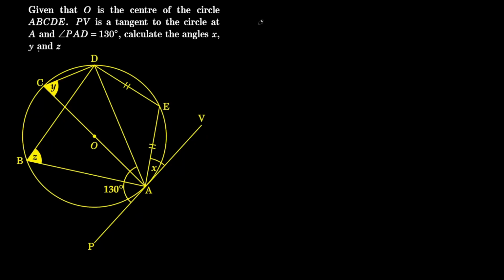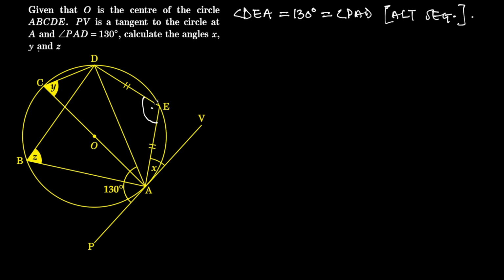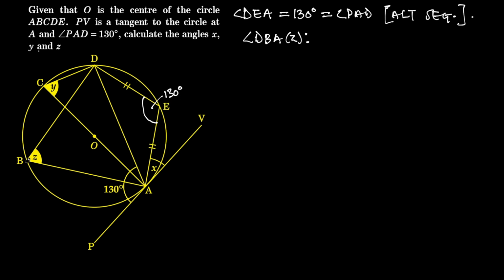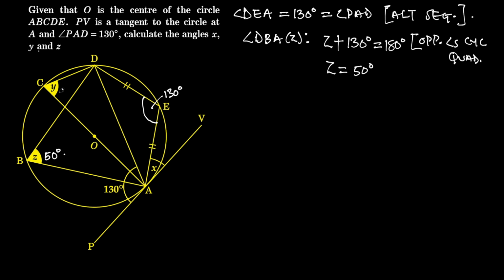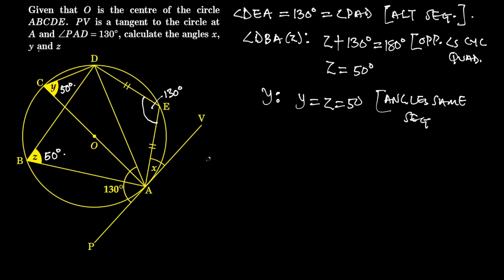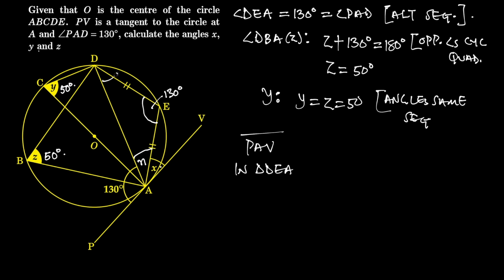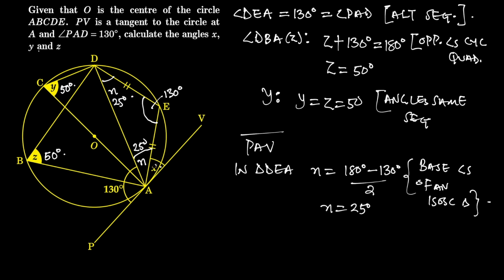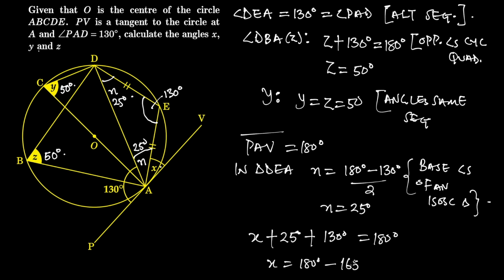Application of basic circle theorems to solve a problem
Again, in this video, we solve a challenging circle geometry problem involving tangents, chords, and angles. You’ll learn step by step how to find the value of m using circle theorems, angle properties, and tangent relationships.